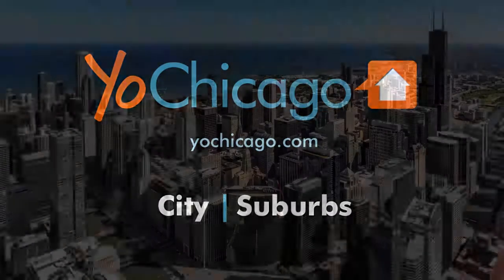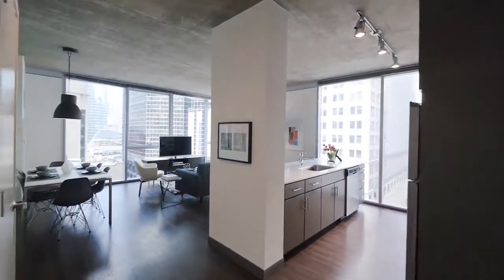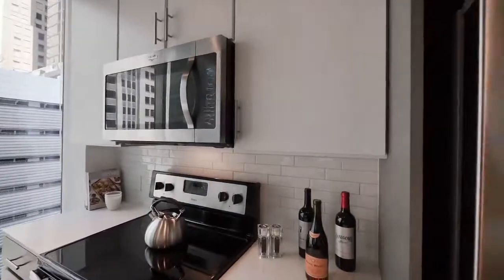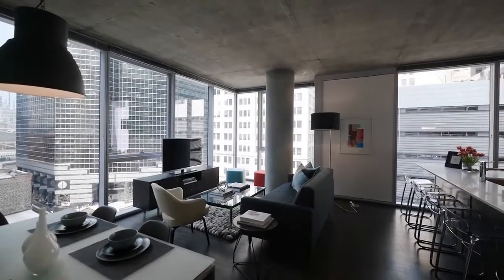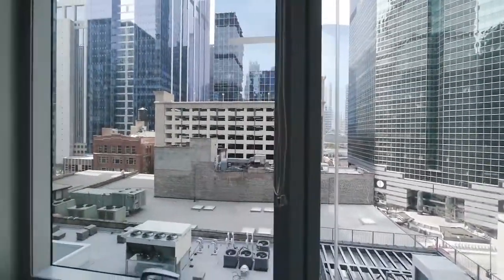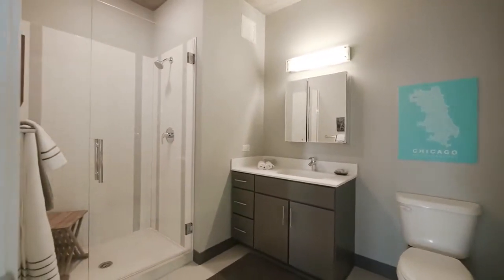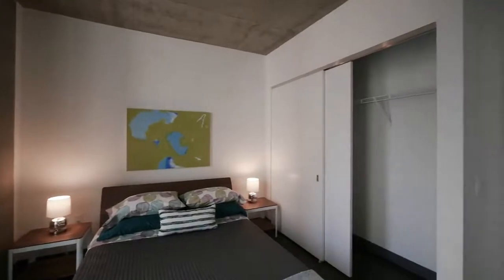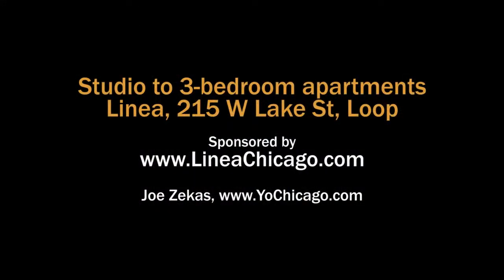LINEA Apartments | 2 Bedroom '2C' Model